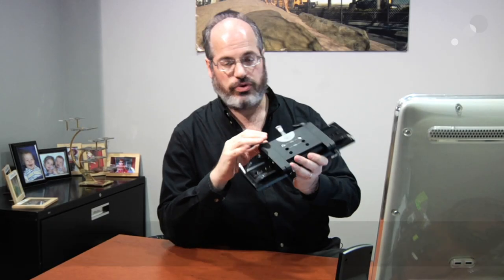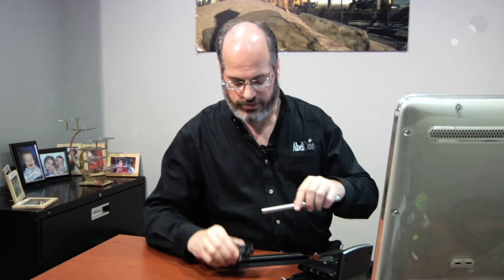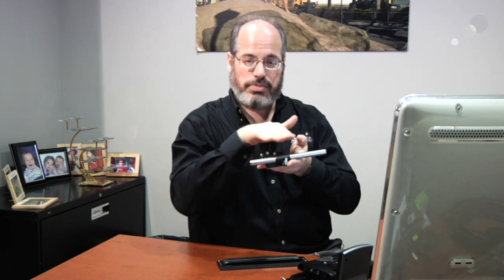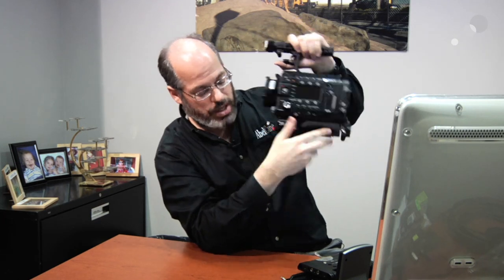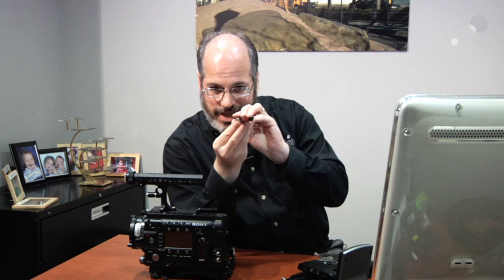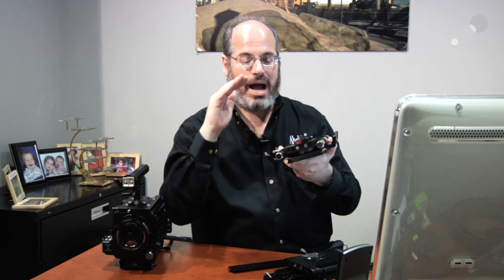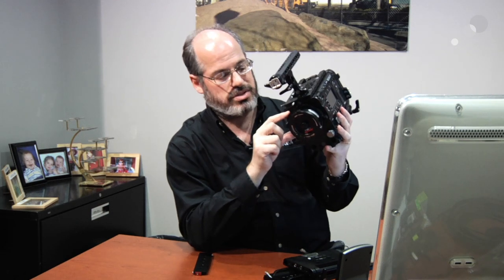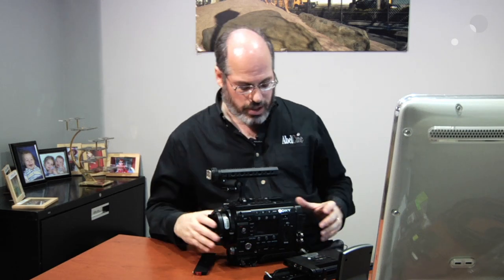At the Bench: Elements Micron Accessories for Sony F5/F55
Whenever a new camera is released, accessory manufacturers scramble to make the various plates and supports we all crave to build out our kits. Every camera's shape is a little different, but in the end we always want to get the cameras to integrate in similar ways.

3ality Technica is striving to streamline that process. Their Elements line of camera accessories now features the Micron system, a new standardized accessory line based on a lightweight 15mm (LW15) rod base, which is expandable up to a complete studio support rig. In my video, I describe the Elements Micron System for the Sony F5/F55, which we've bundled together to make versatile shooting kits for these cameras. There are actually six different kits to choose from, depending on the rod size you desire: Lightweight 15mm Basic, Lightweight 15mm Deluxe, Studio 15mm Basic, Studio 15mm Deluxe, Studio 19mm Basic and Studio 19mm Deluxe. These kits contains the various parts described below, and I suggest watching the video to see how simply and elegantly the various items work together.

The heart of the Micron system is the Micron Bridge, a small LW15 rod mount, which slides along a detachable Dovetail Plate to balance the camera. The Micron Bridge is as small as it can possibly be made, and it is in fact the correct size for mounting directly to the Canon C100/300/500 cameras. To achieve the correct height for other cameras, a spacer must be added, which allows the Micron system to be used across the widest variety of cameras. For the F5/F55, the Shim Plate extends the length of the camera, allowing for the mounting of a shoulder pad and Binary Clamp for rear LW15 rods. The standard Dovetail Plate can mount to any tripod quick release plate or replace the QR plate on an OConnor 1030 or Sachtler 7×7 HD tripod head. You can also use the Micron Adapter For Studio Users. This versatile plate can be used as a dovetail base attached directly to a tripod plate, or it can be mounted to the top of an Elements Hybrid Sliding Bridgeplate system for the correct height and spacing for full studio 15mm or 19mm rail support. The F5/F55 Top Plate includes a clever safety catch to prevent accidental replacing of the camera's native FZ lens mount. The top plate supports mounting of the Sony top handle or the Elements Man Handle, which includes various threaded sockets and mounting clamps. The Spud For Sony EVF allows the camera's viewfinder to mount to the handle.

If you'd like to learn more about the Sony F5/F55 as well as lenses and accessories, our first F5/F55 intensive class is coming up in New York!